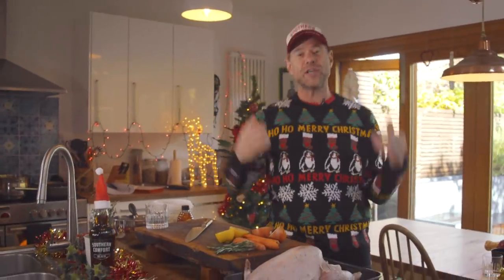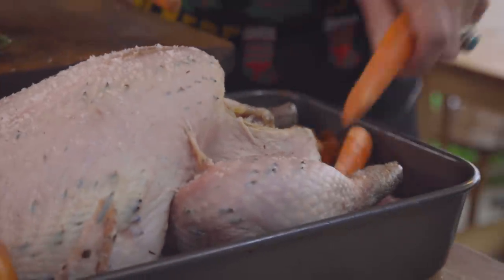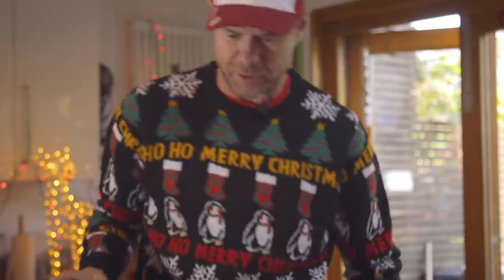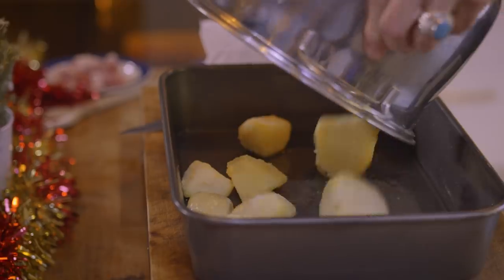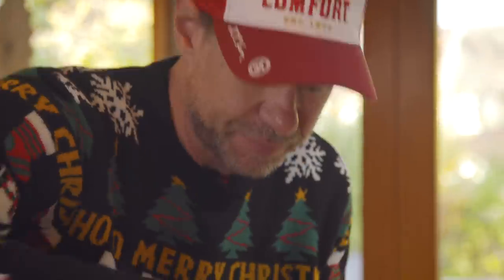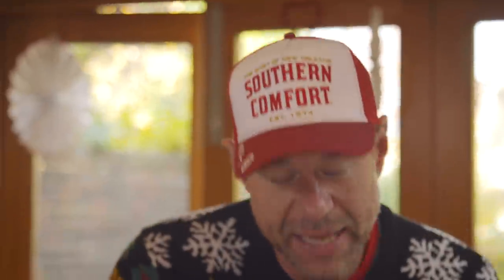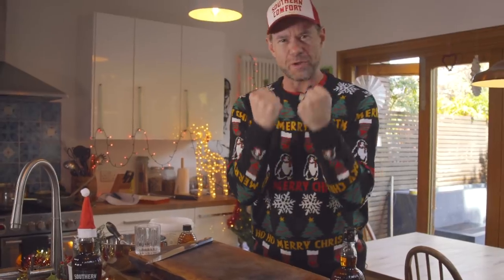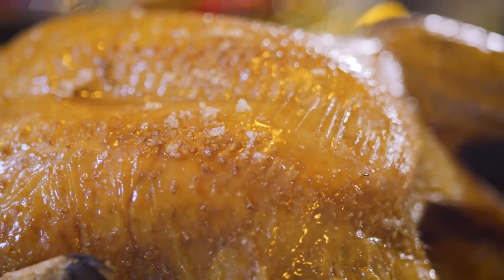Christmas Cook Up with Southern Comfort Black - AD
I’m here to save your Christmas dinner! I’ve got a sack full of Southern Comfort Black inspired recipes, cooking tips and trimmings waitin’ for y’all to wow your guests. Let’s do this…